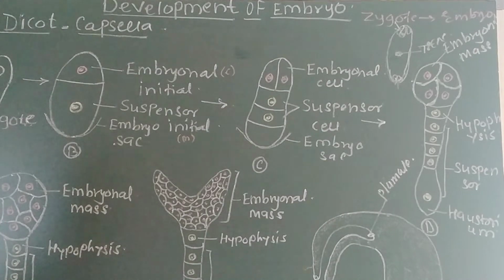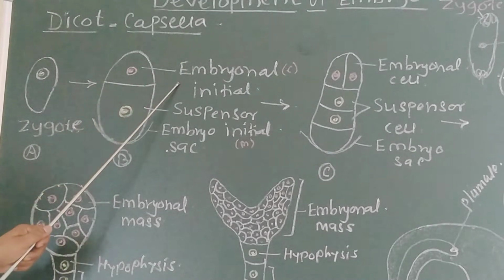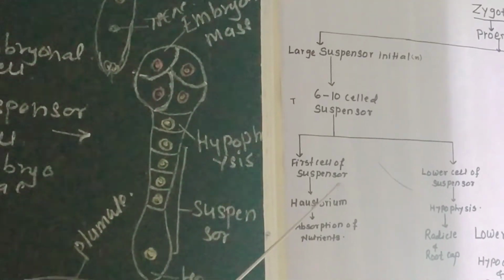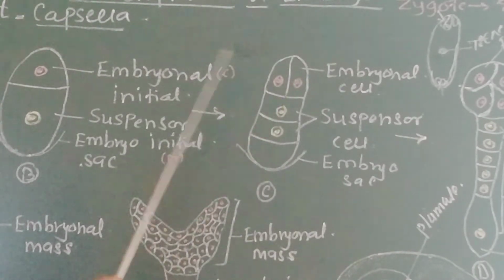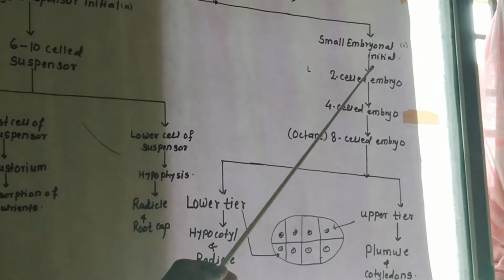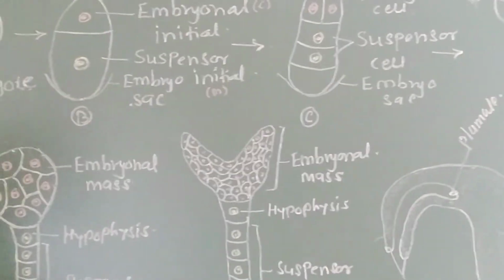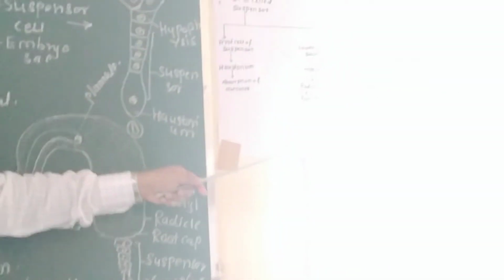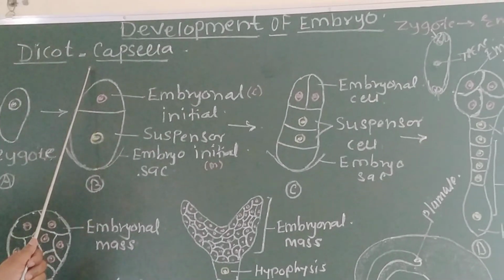Reproduction in lower and Higher plants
Development of dicot embryo